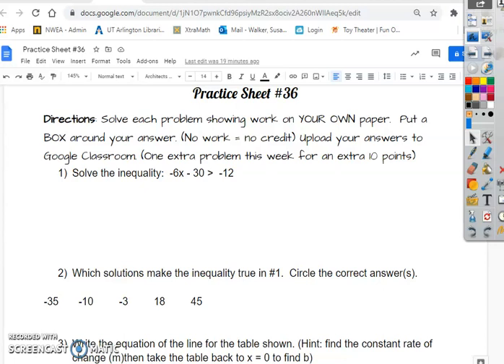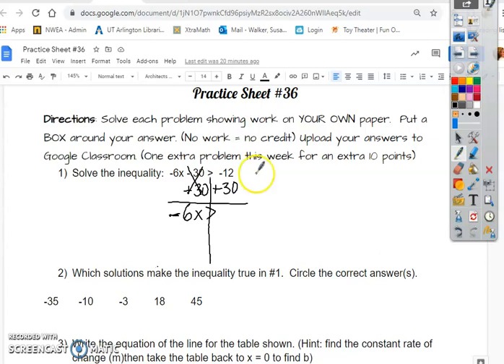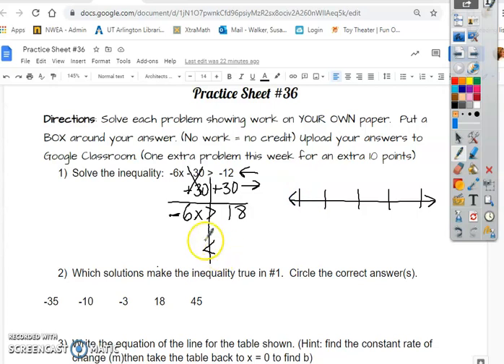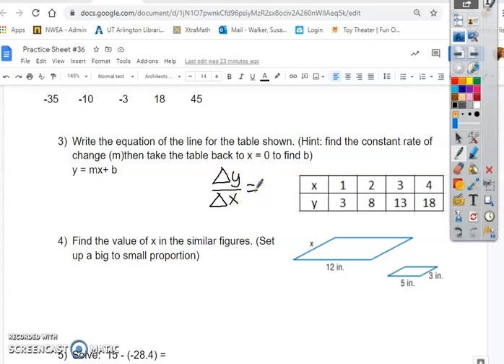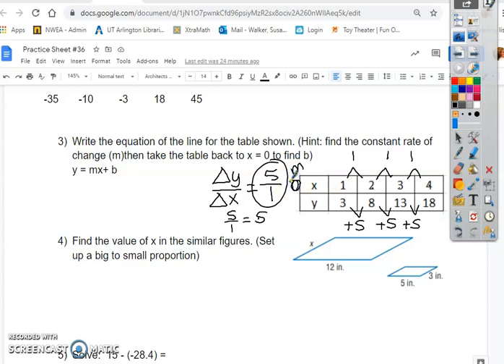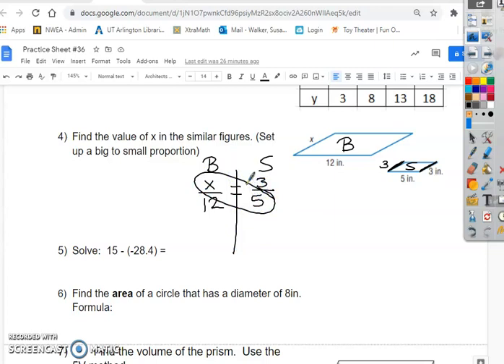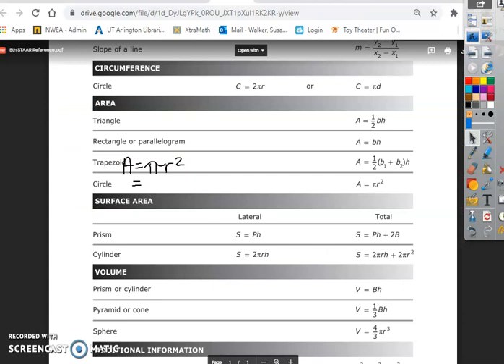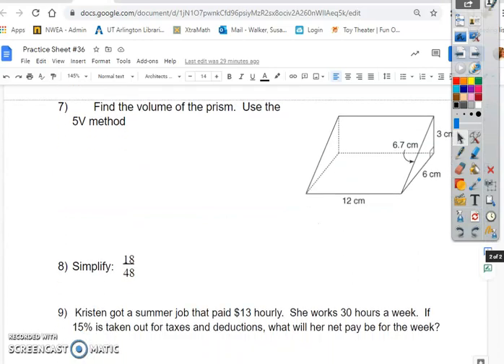PS#36 Video 1